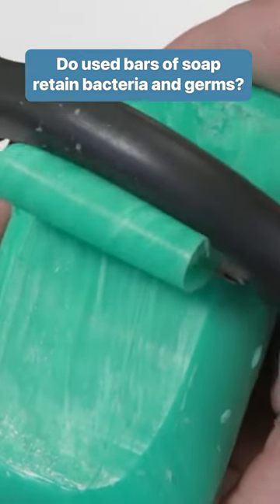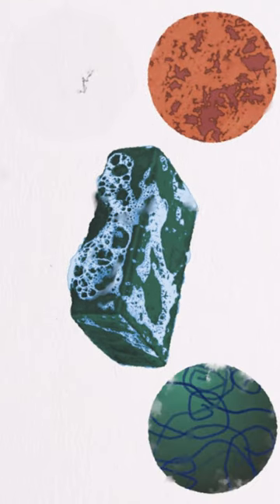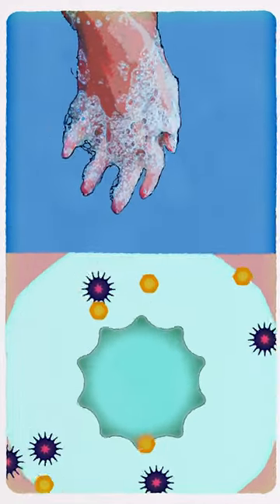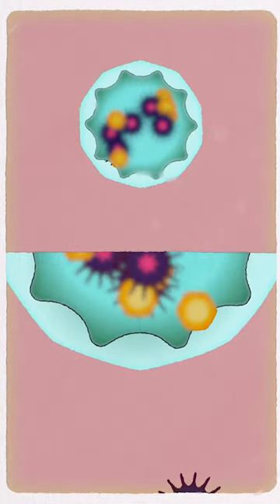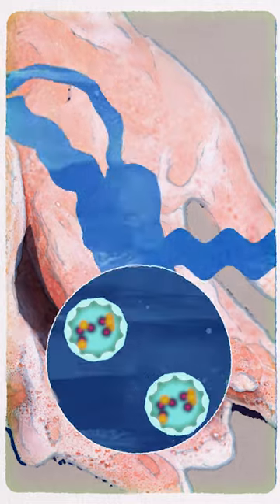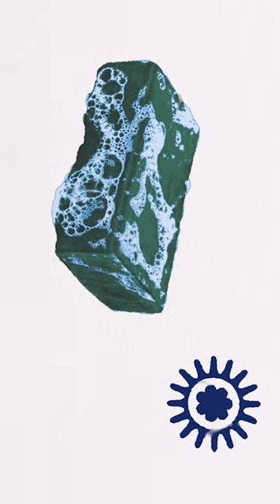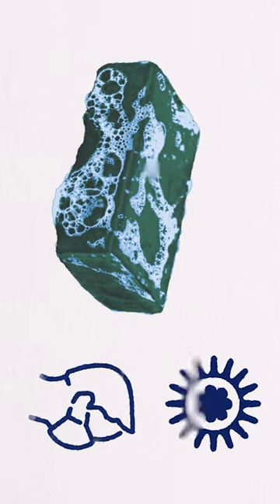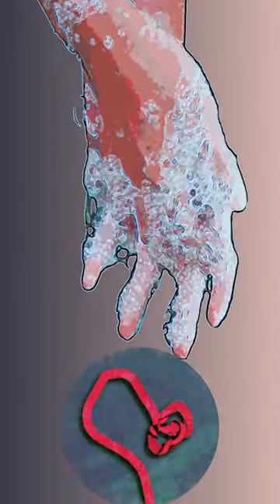You know that bar of soap in your shower? It’s tougher than you think.